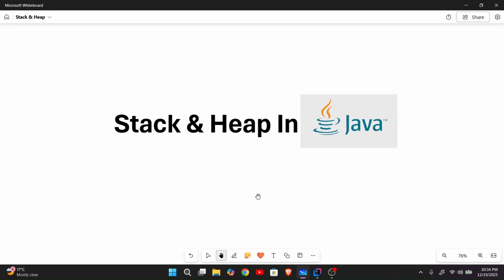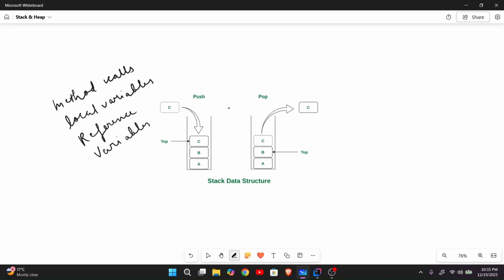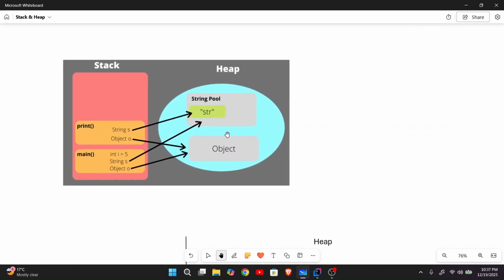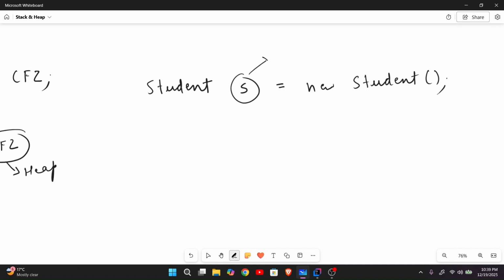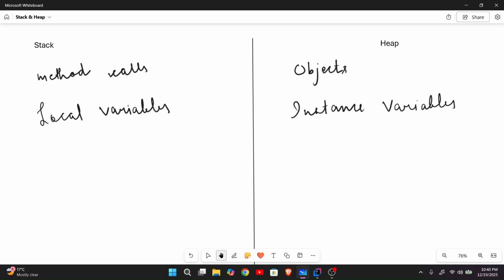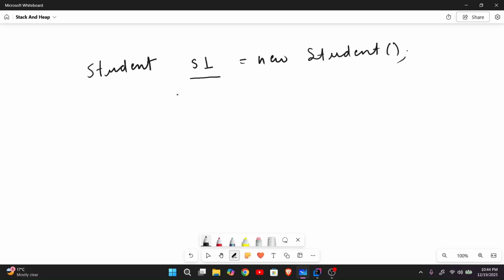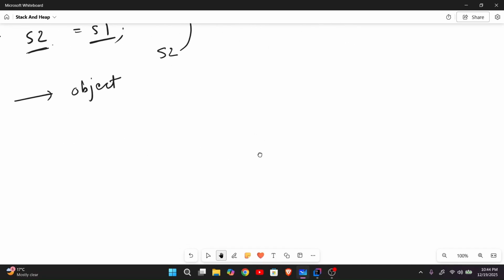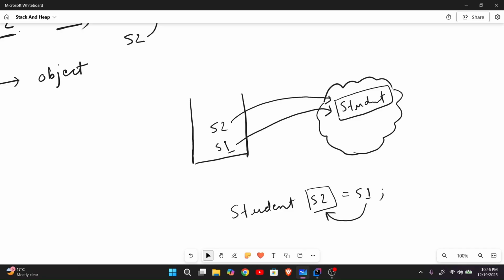Java Memory Explained | Stack and Heap for Beginners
Stack vs Heap is one of the most important concepts in Java — and one of the most confusing.

In this video, you’ll learn:
- What Stack memory is used for
- What Heap memory is used for
- Where variables and objects are stored
- How reference variables work
- Stack vs Heap differences explained simply

This video is perfect for:
- Java beginners
- Freshers preparing for interviews
- Anyone confused about Java memory

📌 Next video: OOP in Java Explained with Real-Life Examples

Corner note: Code From Zero